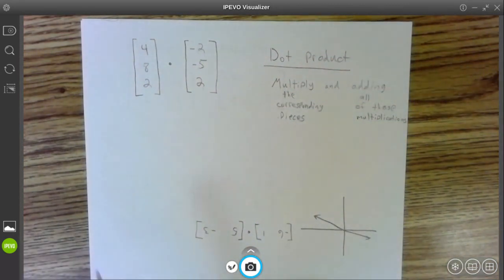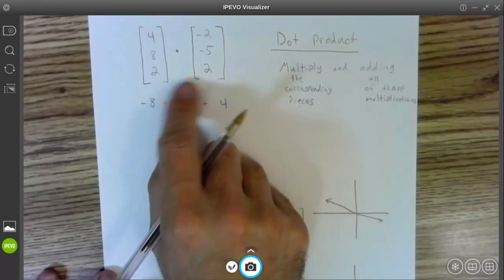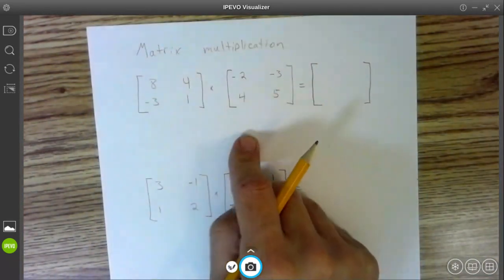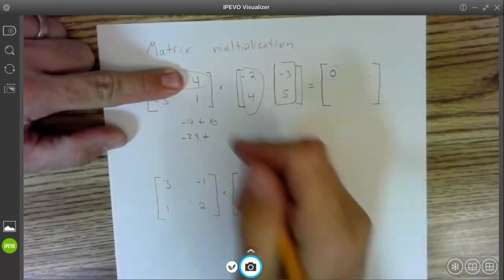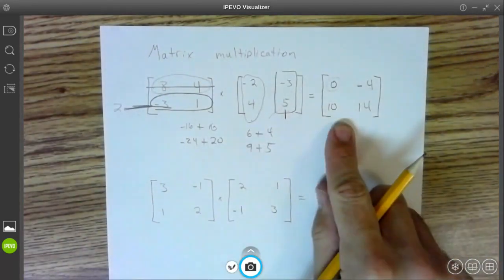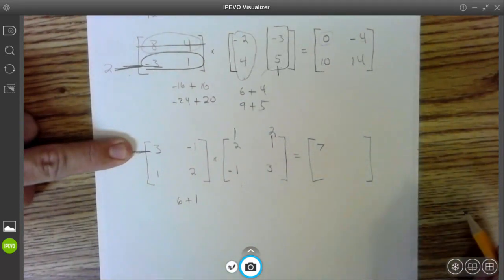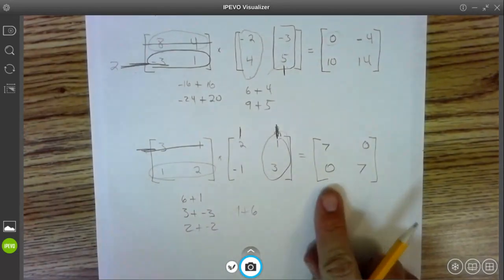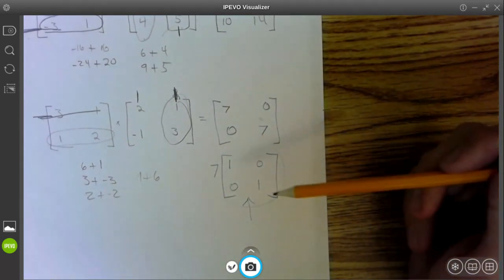Matrix mult 1